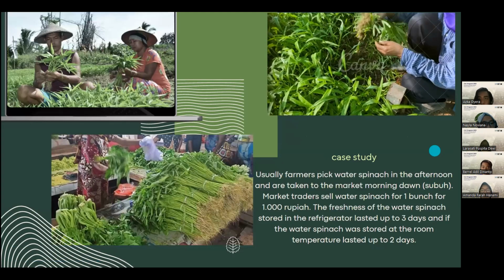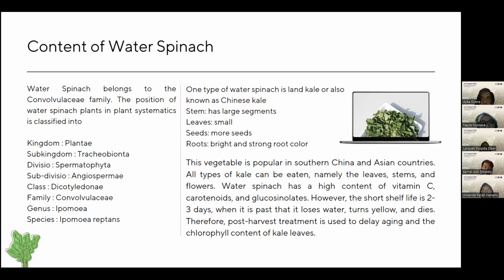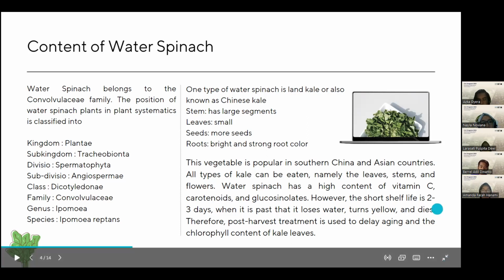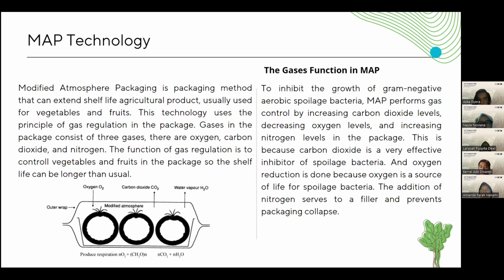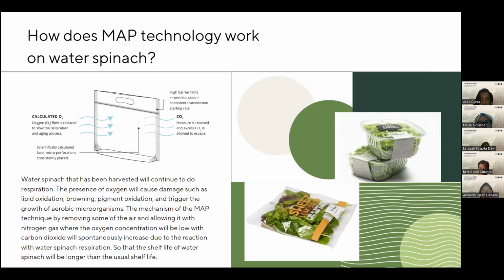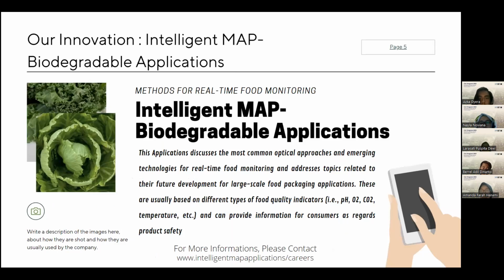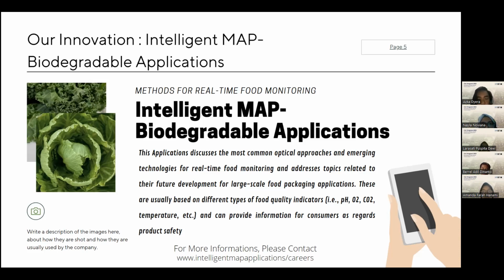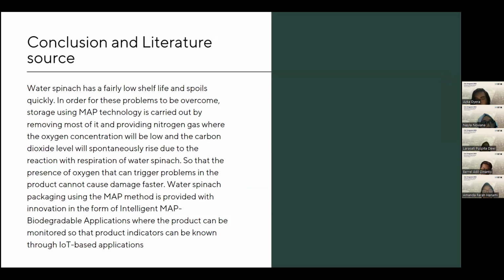Modified Atmospheric Packaging Treatment w/ Intelligent MAP-Biodegradable Applicati on Water Spinach